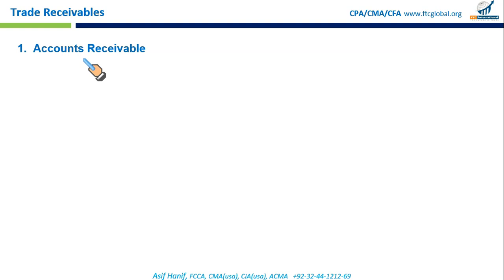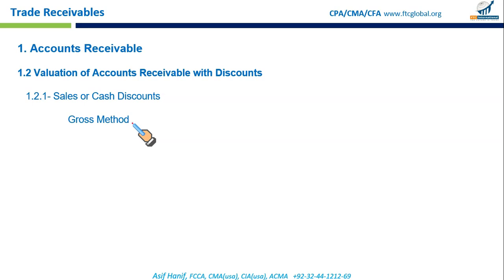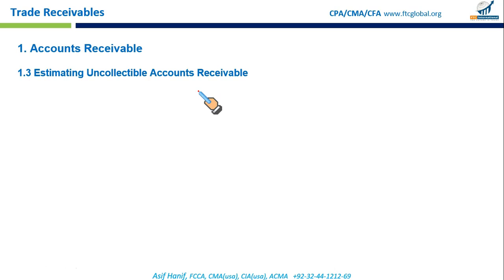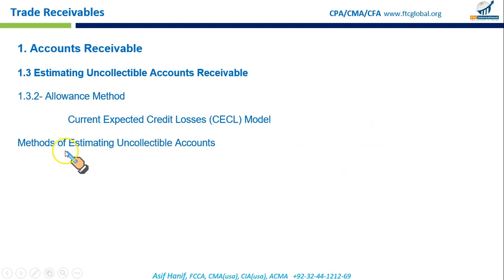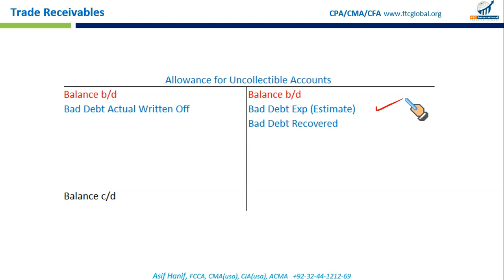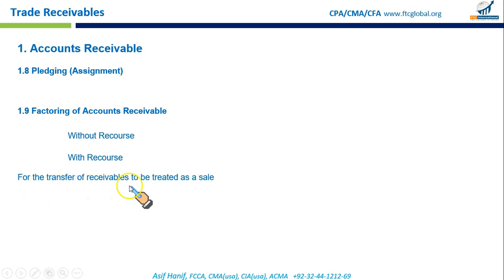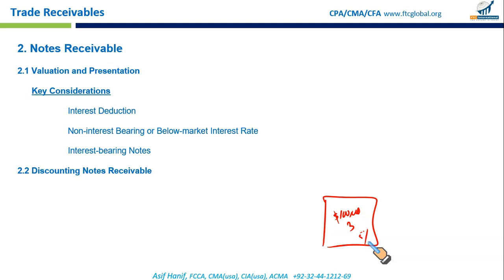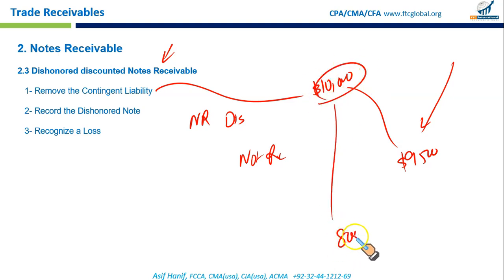CPA FAR Trade Receivable